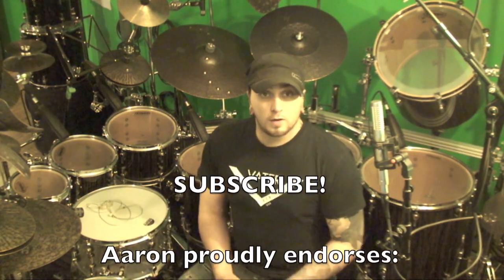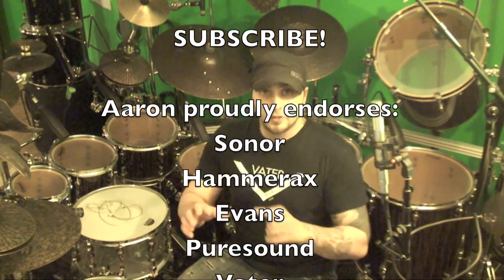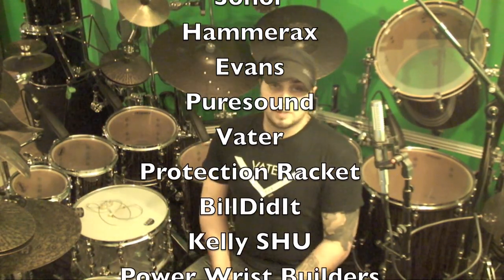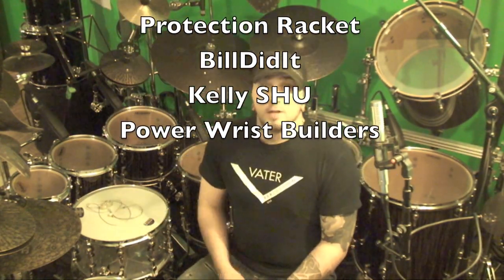Metric Modulation Part 4 : Toto's Rosanna Modulation Fill, Double Bass - Advanced Drum Lessons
In this edition of the Metric Modulation series we're going to further some of our study with five new illusions! First of which we're taking a sixteenth based funk pattern and implying slowing down by modulating it into eighth note triplets. The nasty part of this one is we can't use our left foot to anchor the quarter note as we're opening and closing the hihat!

Now in reverse we can take the same kind of idea and use a triplet based shuffle groove, implying speeding up using sixteenth notes. Be sure that you perceive this correctly. Enjoy how your implied groove falls around the actual quarter note pulse. It's a fantastically syncopated feel. My personal favourite note is the bass drum on beat six in the sixteenth note version.

Some double bass fun? I think so! Let's imply slowing down from a 200 bpm triplet double bass groove into eighth notes!

Now lets get a little more abstract, let's take a bar of 6/4 based in triplets (similar to how you would feel a 6/8 with triplets on every eighth note). Then speed it up into sixteenth notes! I can't stress enough how enjoyable the implied pulse lining up AROUND the actual pulse is in this example. It's a fantastic feeling once you actually get it right!

Finally, let's keep with the abstract and take a syncopated, funky sixteenth groove and apply Jeff Porcarro's famous shuffle from Toto's Rosanna as sixteenth notes for a fill! To make matters more out there, lets not accent into our out of it. Just take our stream of sixteenth notes and place our accents accordingly! Enjoy ;)

Keep hittin' things!
~Aaron